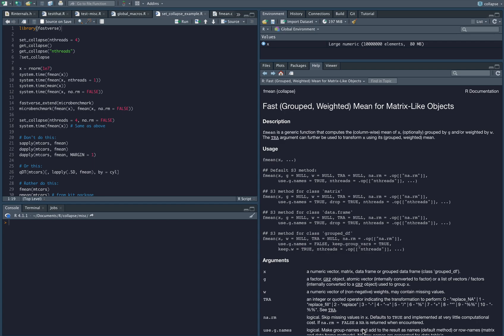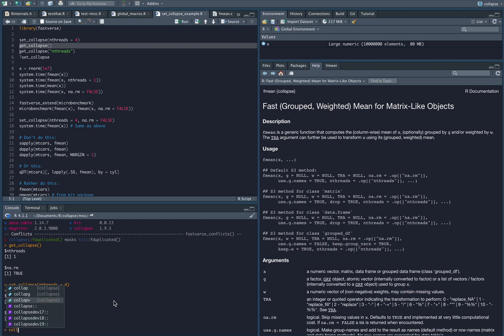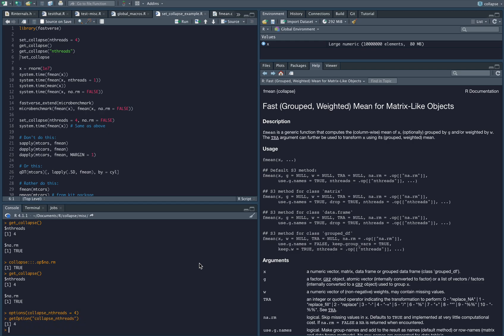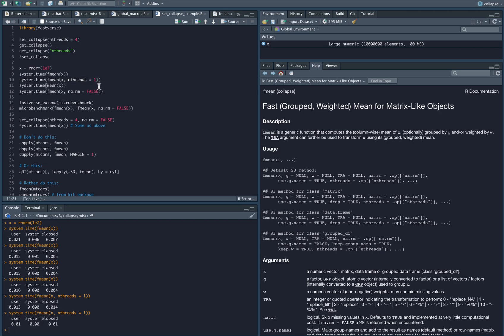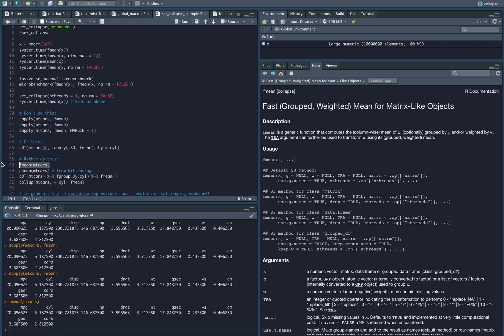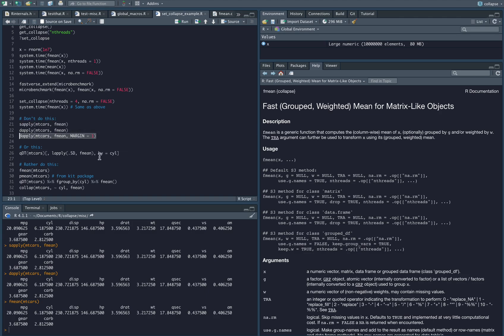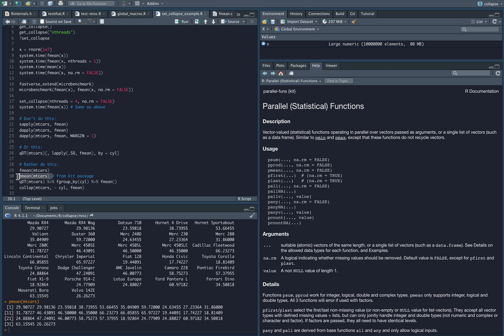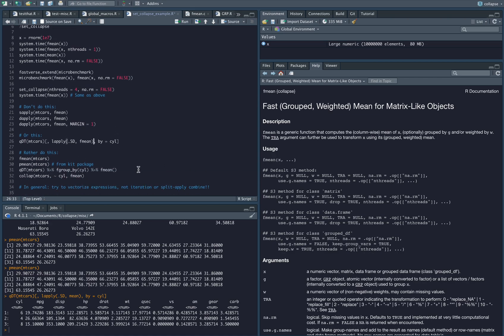Setting Global Argument Defaults and OpenMP Multithreading with the {collapse} R Package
{collapse} is a C/C++ based package for advanced statistical computing in R Versions above 1.9.1 allow setting global defaults to key function arguments using a new function set_collapse(nthreads = [int], na.rm = [TRUE|FALSE]). This tutorial shows how this is implemented and discusses things to look out for, as well as some tips for high-performance programming with {collapse}.

    sudo tar fvxz openmp-12.0.1-darwin20-Release.tar.gz -C /
Then create a folder called .R in the user directory and inside it a file called Makevars e.g. ~/.R/Makevars. In that file place the following two lines:
     CPPFLAGS += -Xclang -fopenmp
     LDFLAGS += -lomp
From the Mac terminal you can do this using
    cd ~
    mkdir .R
    nano .R/Makevars
Save and restart R, then install collapse from source or r-universe, using e.g.